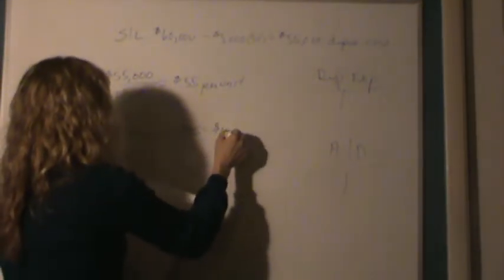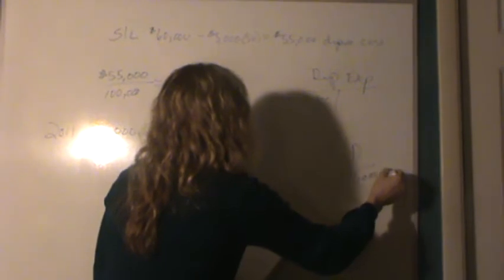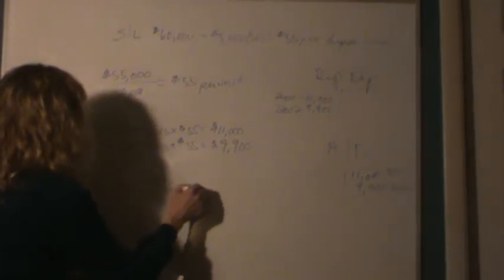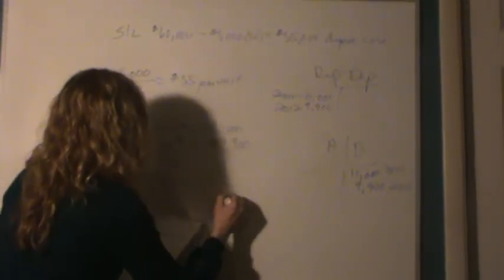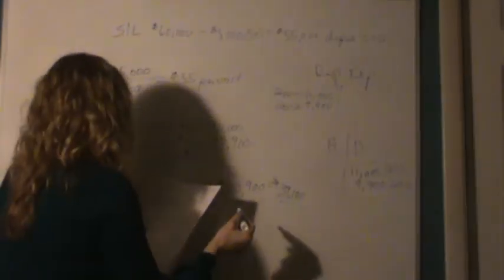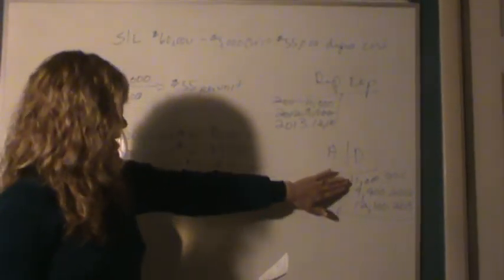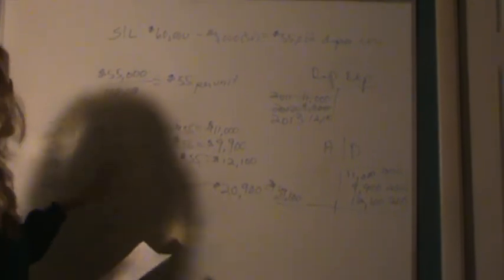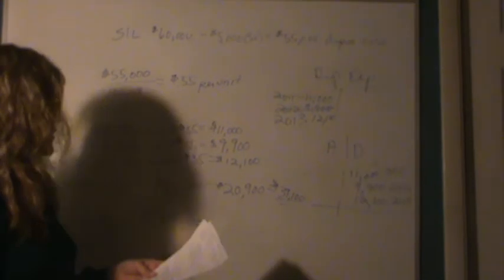Chapters Ten Homework Part 3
Video Presentation Chapter Ten Part 3